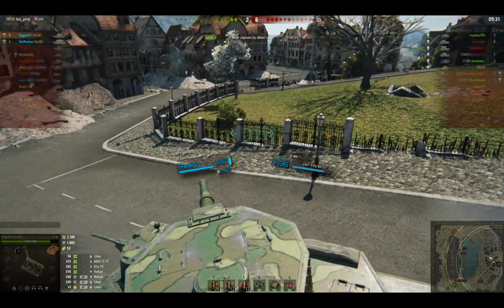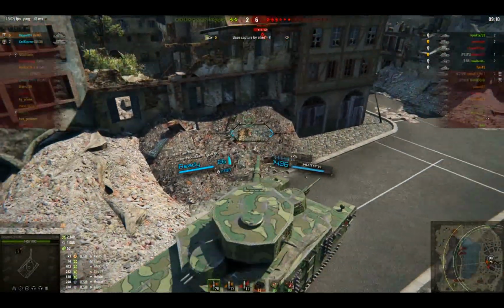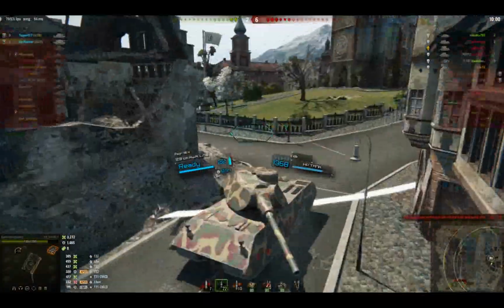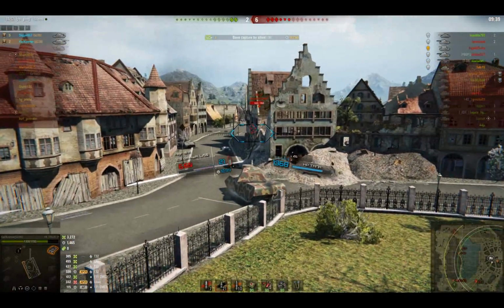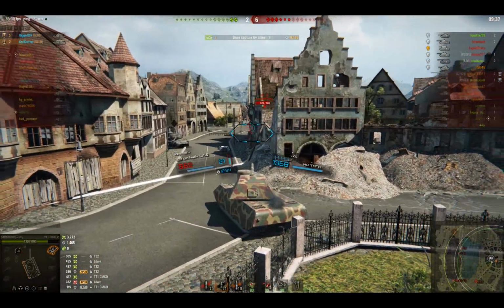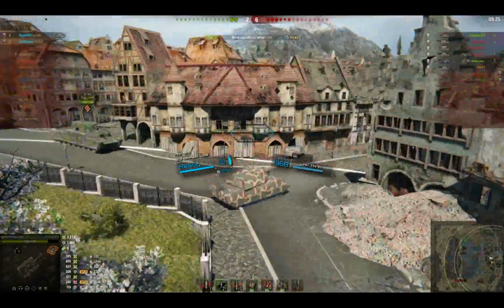world of tanks, Digger007 and KarlKoerner great team carry